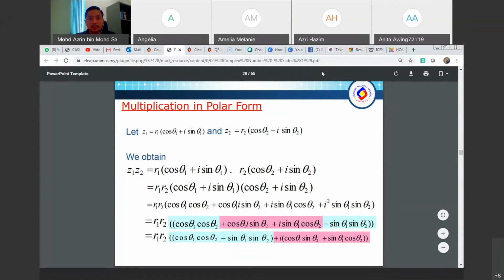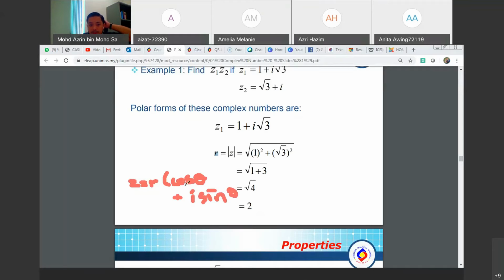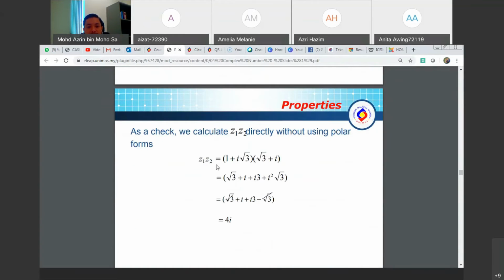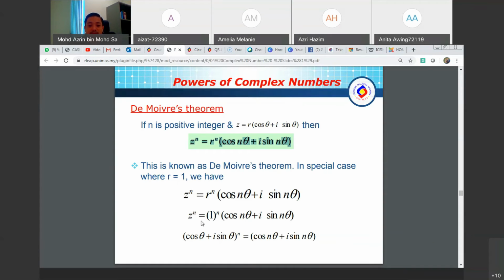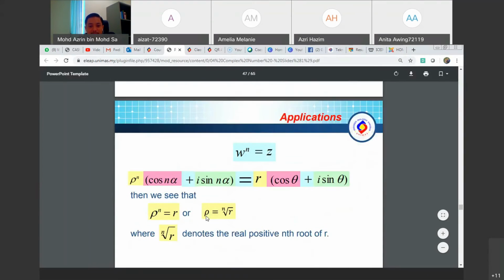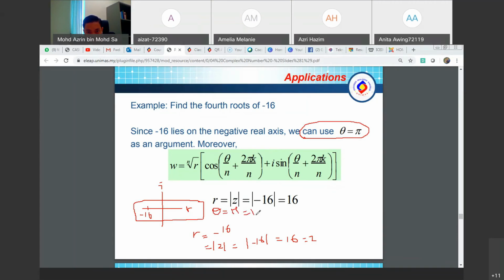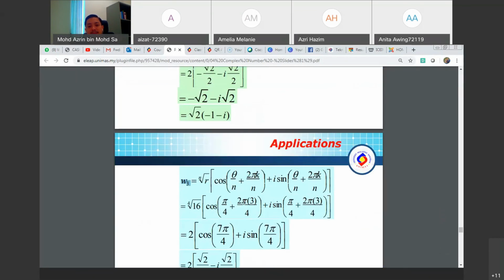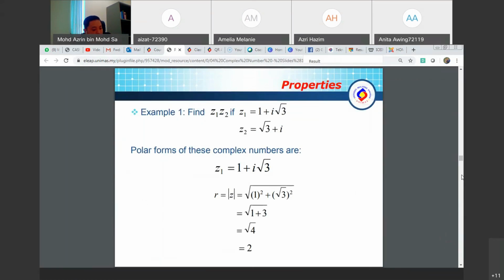Engineering Mathematics 1 - Complex Numbers (Part 2)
Subject First Year Engineering Student
KNF1013 Engineering Math 1 Online Class - Complex Numbers (Part 2)
Teaching by Ts. Mohd Azrin
Faculty of Engineering, Universiti Malaysia Sarawak (UNIMAS)

May this benefits you that learning online.
Do examples and tutorials.
Please always check eLeap for notes, tutorials and updates.

Semoga bermanfaat untuk semua !

Ts. Mohd Azrin